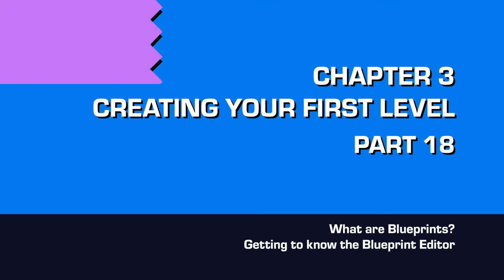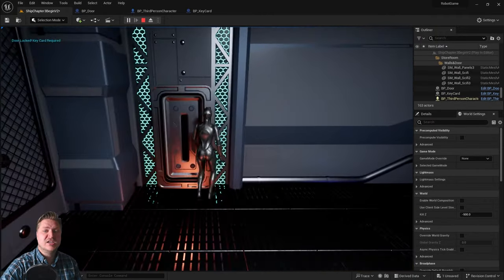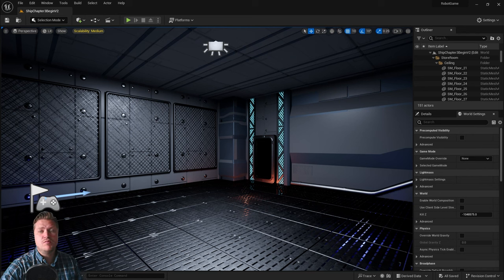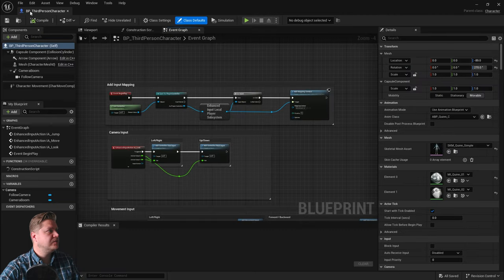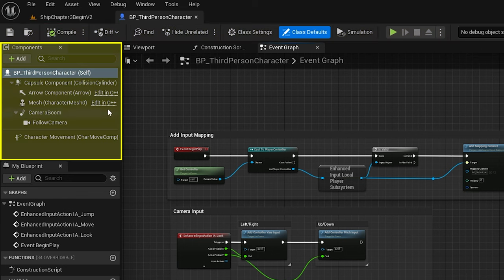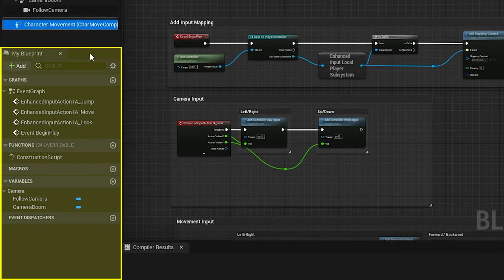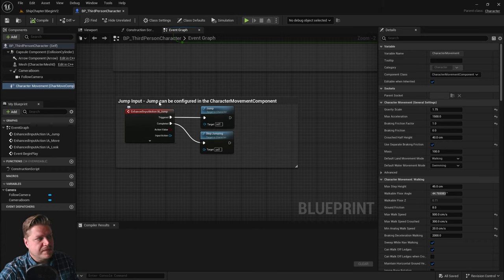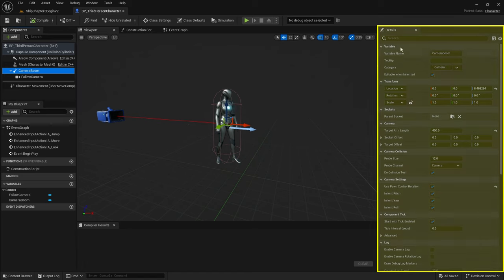So What are Blueprints Anyway???: Unreal Engine 5 for Beginners #18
Unreal Engine 5 Tutorial Series for Beginners, part 18. In the first part of chapter 3, you will learn all about Blueprints as well as getting to know the Blueprint Editor in Unreal Engine 5!